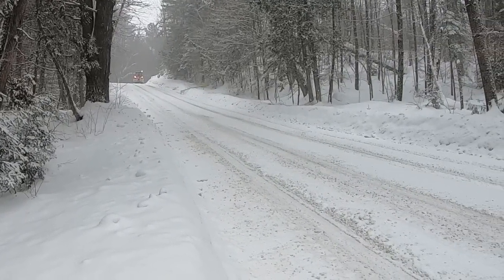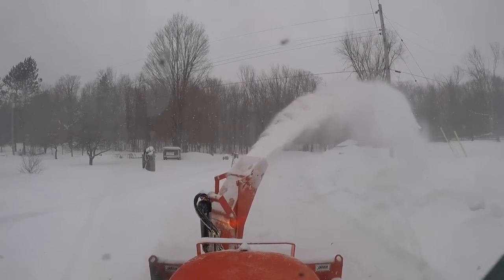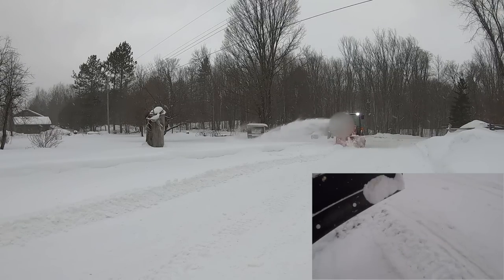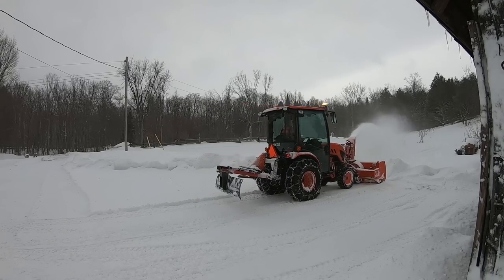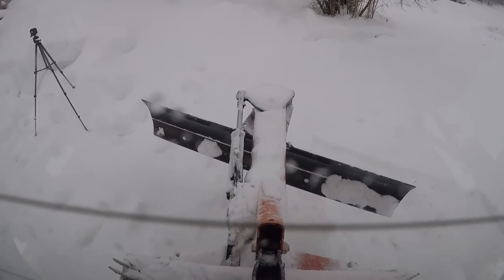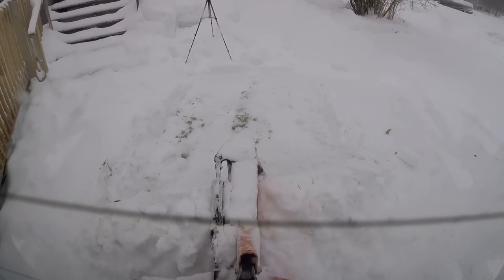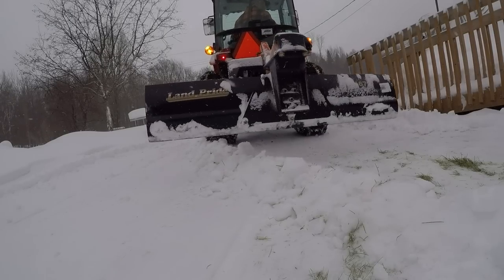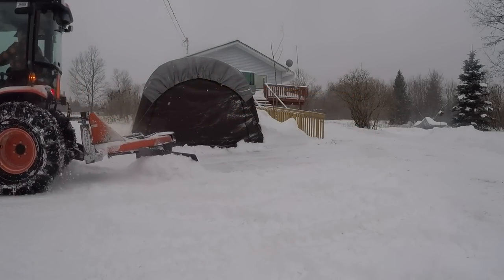531 Blading and Blowing At The Same Time! Kubota LX2610 Tractor. RB1672 Rear Blade. LX2980 Blower.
Can the Kubota LX2610 Compact Tractor blade and blow snow at the same time? You asked! Tune in to find out. Cheers!